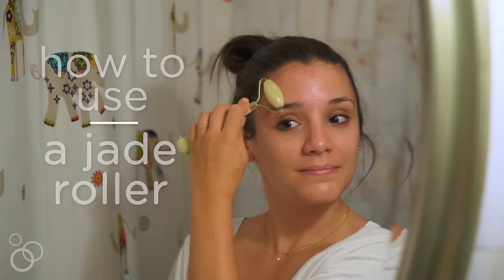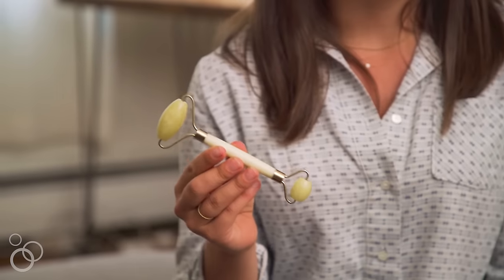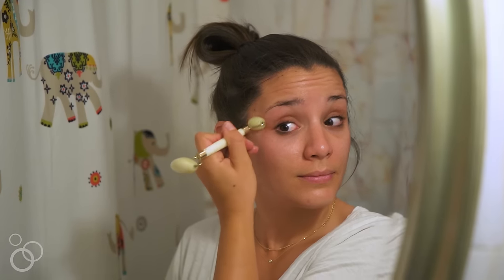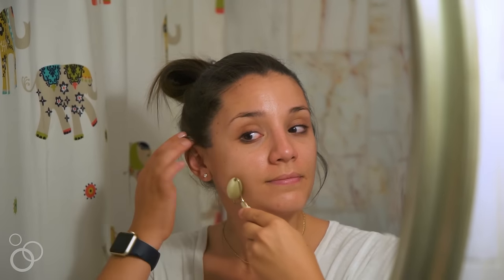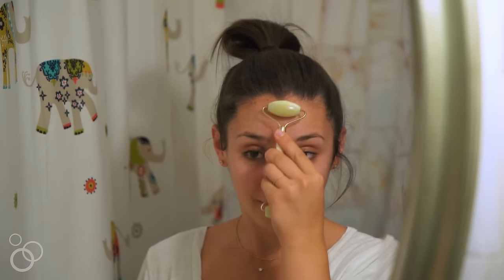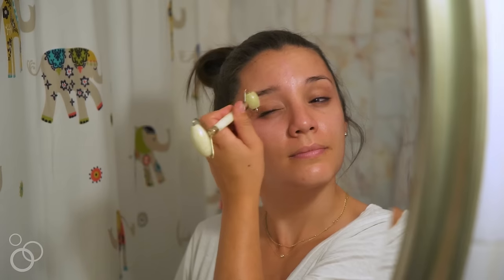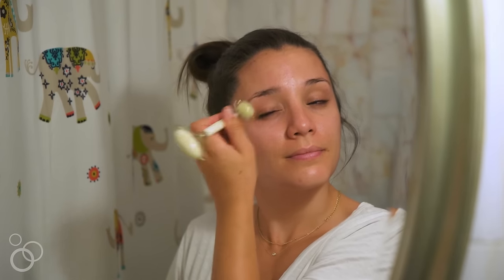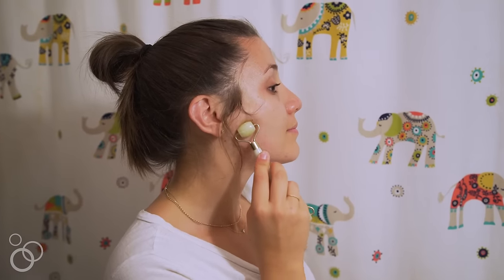HOW TO USE A JADE ROLLER ‣‣ Reduce Wrinkles & Eye Bags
How to use a jade roller and do they actually work?! This video shares an entire jade rolling tutorial and how jade rollers and facial massage can reduce wrinkles and eye bags, help lift your skin and make you look healthy and vibrant!